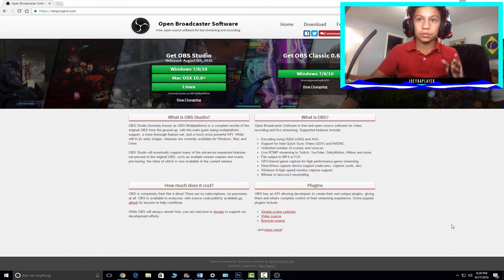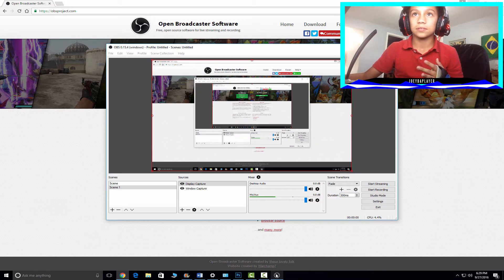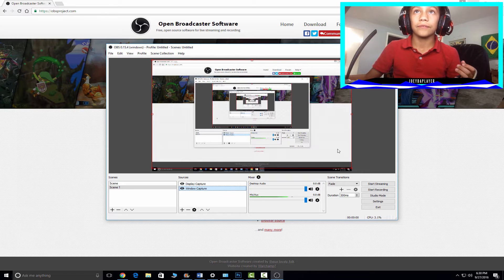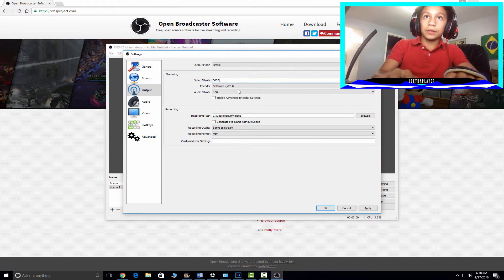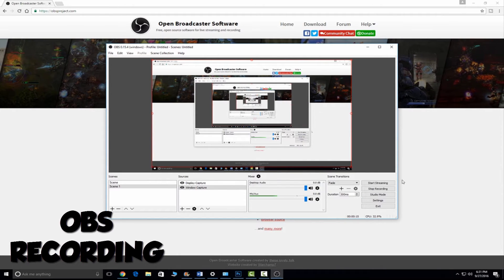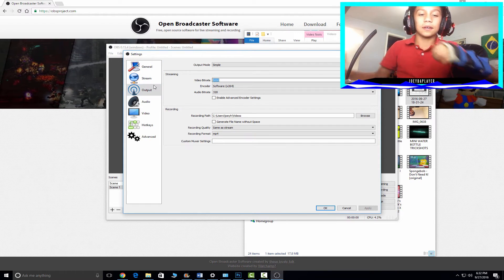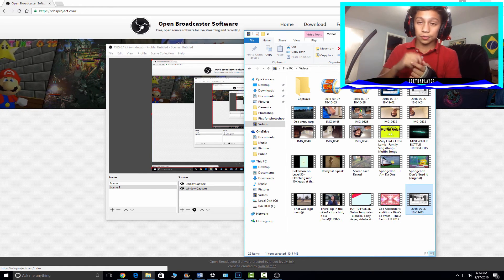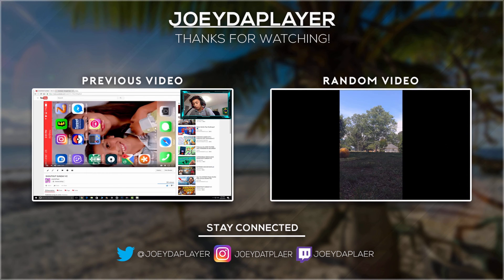HOW TO RECORD ON YOUR COMPUTER FOR FREE 2016